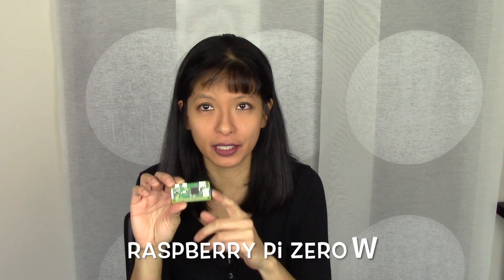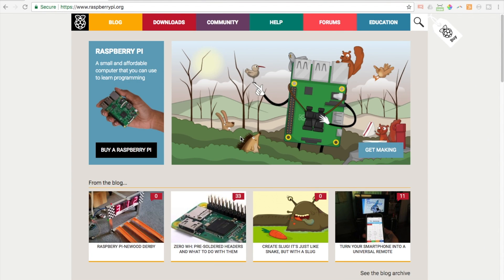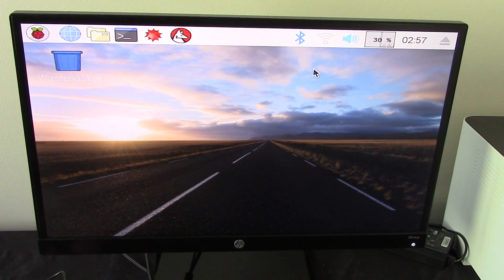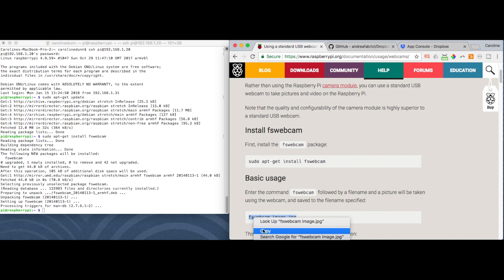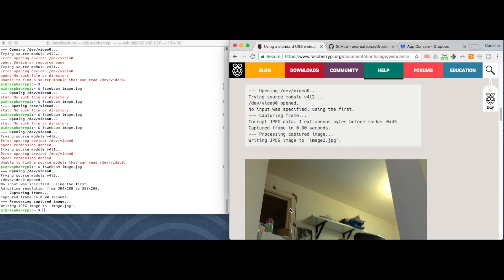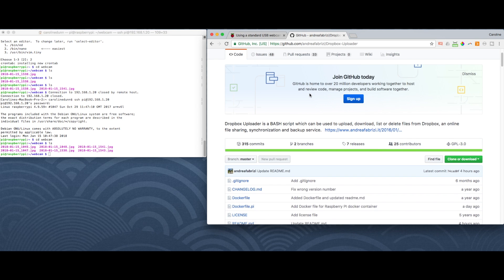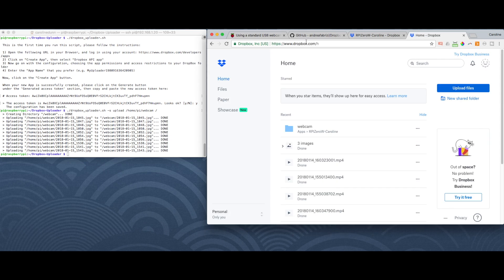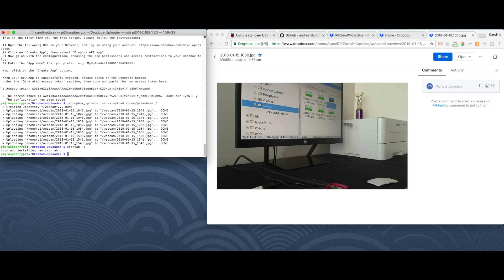Tutorial: Raspberry Pi Zero W with Webcam and Dropbox Setup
In this tutorial, I setup a Raspberry Pi Zero W with a standard webcam to take pictures every 4 minutes and upload to Dropbox every 15 minutes.

Raspberry Pi Zero Kit
Logitech Webcam

Caroline Dunn
925B Peachtree St. NE
Suite 182